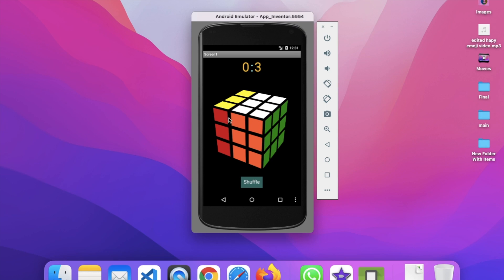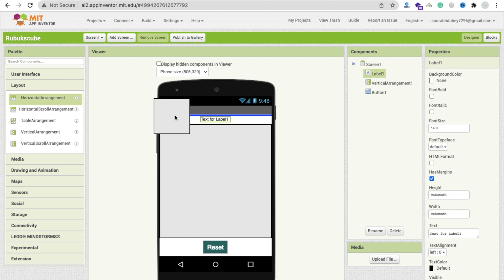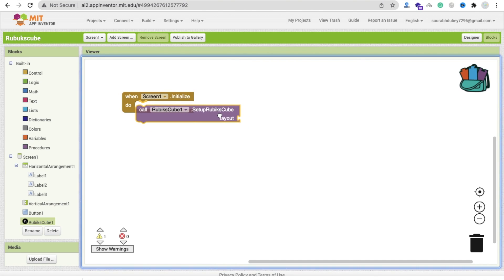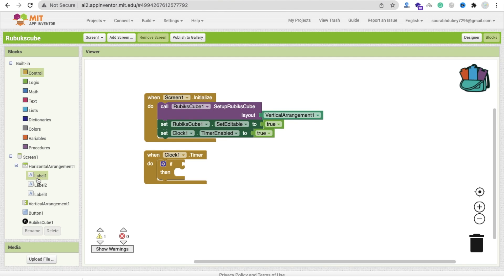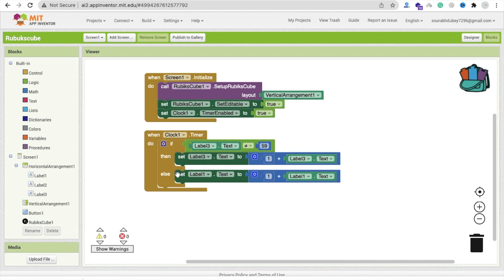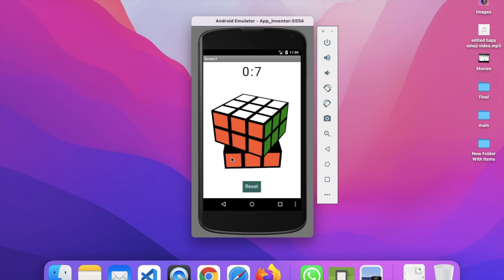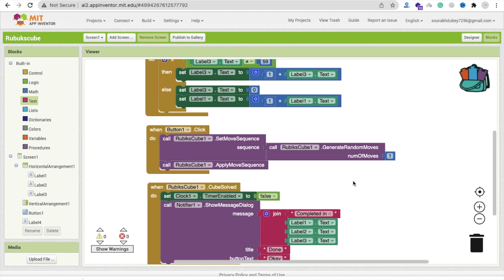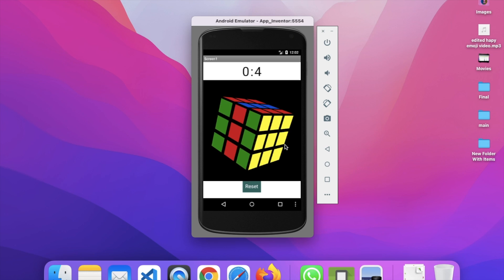How to create Rubik's Cube App in MIT App Inventor with timer | App Inventor Game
In this video, we will use the free Rubik's cube extension to create this app. using this extension we can change the Rubik's cube background color, border color, etc. we can call the completion method or on change method.

AppDemo -: 0:00
App Design-: 0:20
Download Extension-: 2:05
Block Coding Start -: 2:22
Add Timer -: 3:05
Change Background Color -: 8:34

Extension Developer -: Aarush Kumar unitedstates us MIT App Inventor Premium Course (2025 Edition) – Learn with the Newest Features